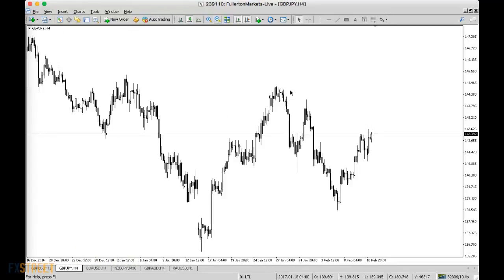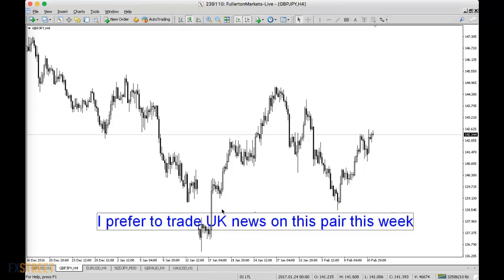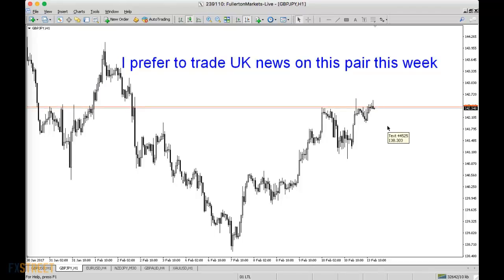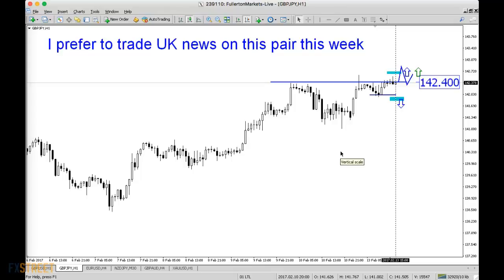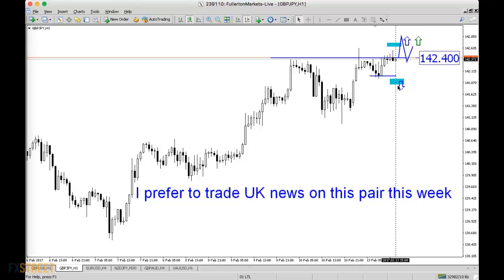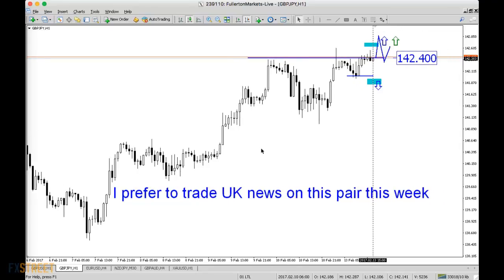Trading the GBPJPY outside of UK data releases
Head of Research & Education Fullerton Markets Ltd Wayne Ko offers his weekly webinar on what’s going on in the currency markets and what will happen in the next days. Ko also analysis the market on real time.